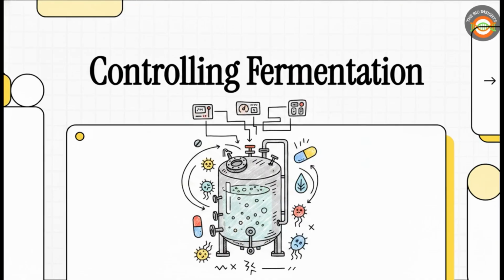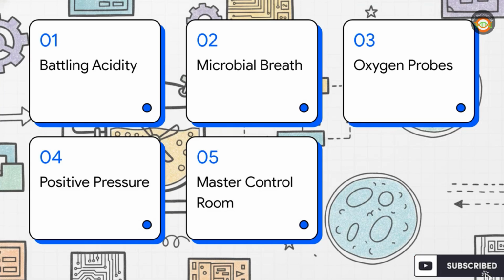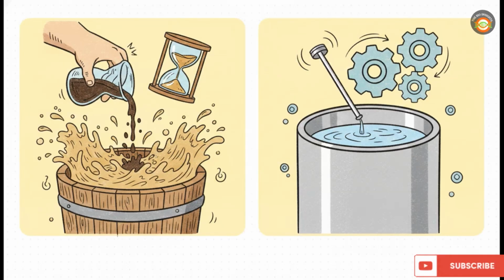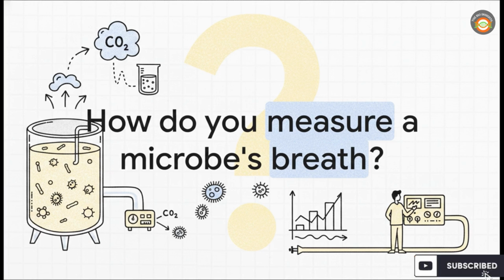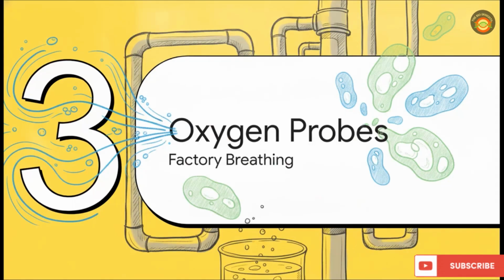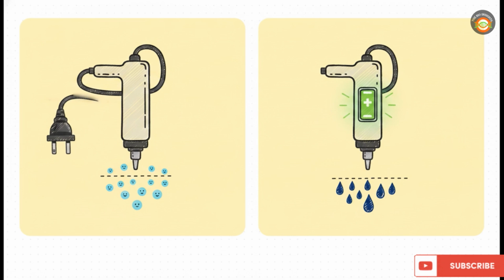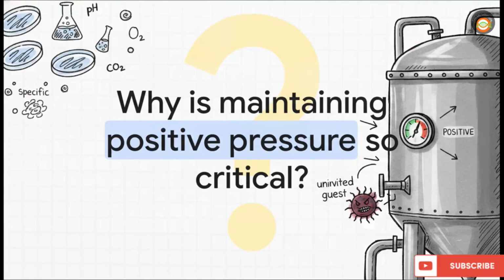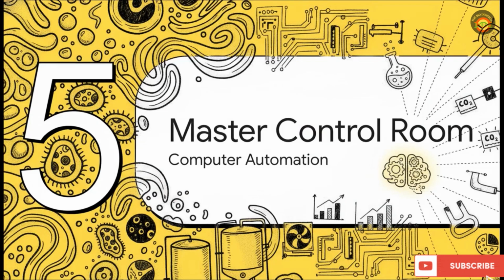Controlling Fermentation Process | Upstream Processing | Downstream Processing | Biotechnology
Fermentation is one of the most important processes in biotechnology, used for the production of antibiotics, enzymes, vaccines, biofuels, organic acids, and many other valuable bioproducts. In this video, we explain controlling fermentation, the complete fermentation process, upstream processing (USP), and downstream processing (DSP) in a simple and easy-to-understand way.

📚 In this video, you'll learn:
What is fermentation in biotechnology?
Types of fermentation processes
Factors affecting fermentation
How fermentation is controlled
Temperature, pH, aeration, agitation, and dissolved oxygen control
Sterility and contamination control
Upstream Processing (USP)
Fermentation Process
Downstream Processing (DSP)
Product recovery and purification
Industrial applications of fermentation technology

This lecture is ideal for students of Biotechnology, Microbiology, Biochemistry, Food Technology, Industrial Microbiology, Molecular Biology, Bioengineering, Pharmacy, and Life Sciences.

Applications Covered

✔ Antibiotic Production
✔ Enzyme Production
✔ Vaccine Manufacturing
✔ Bioethanol Production
✔ Organic Acid Production
✔ Industrial Biotechnology